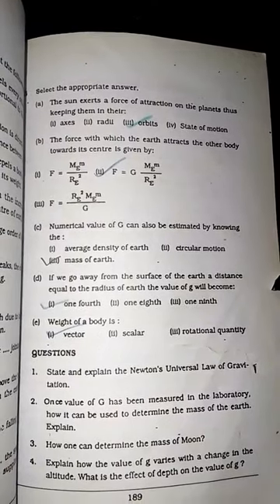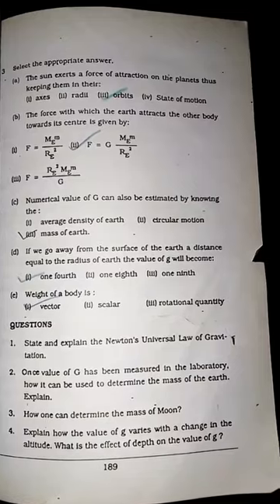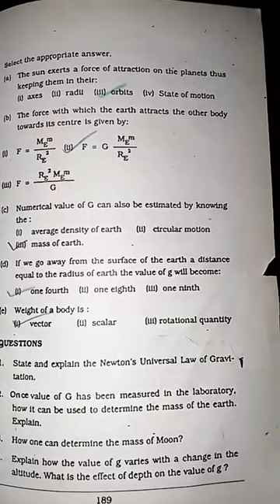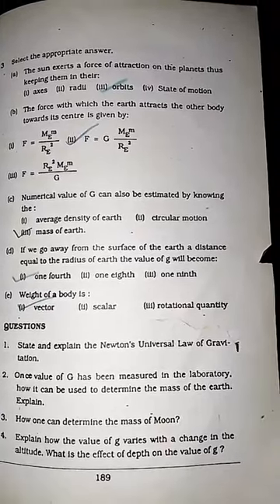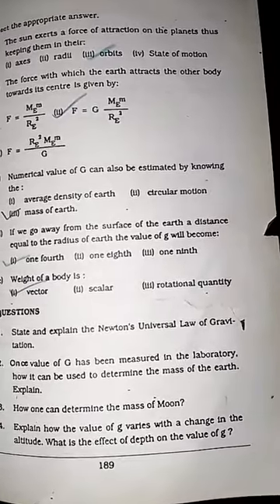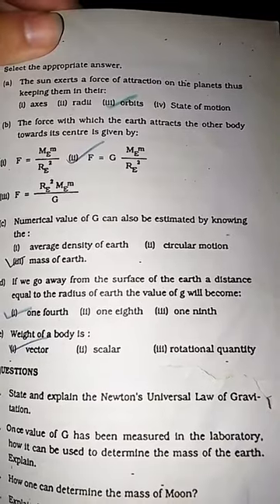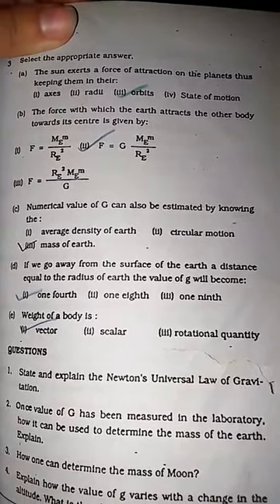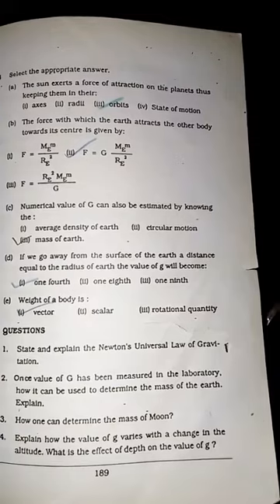CHAPTER 6 GRAVITATION BOOK EXERCISE MCQS EXPLANATION ‼️ FIRST YEAR PHYSICS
XI boardexam physics mdcat # most important mcqs/ chapter 6 # first year physics # gravitation # most important mcqs// book exercise mcqs answers with explanation must watch and share with your friends too// must clear your concepts!! subscribe to my utube channel!